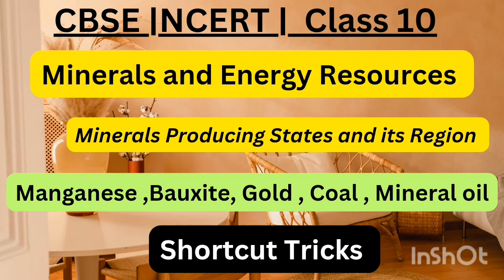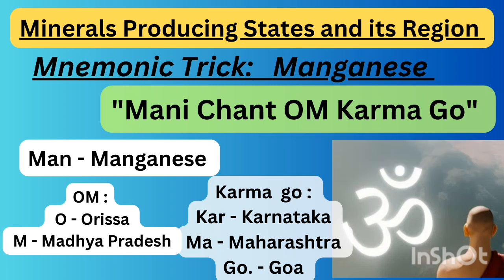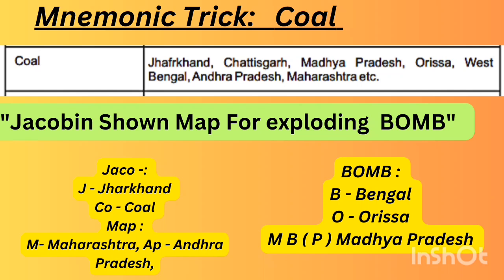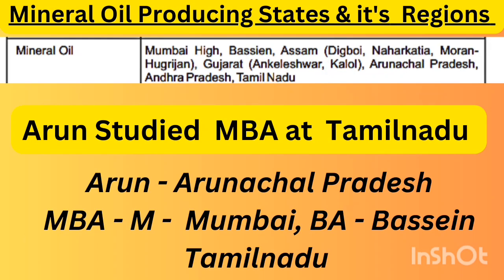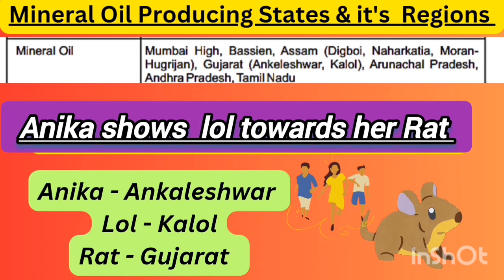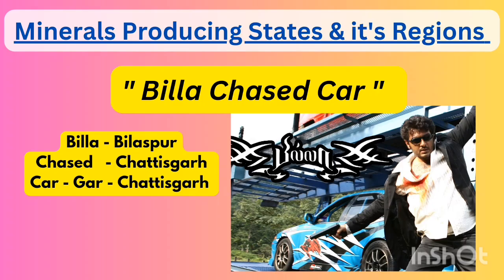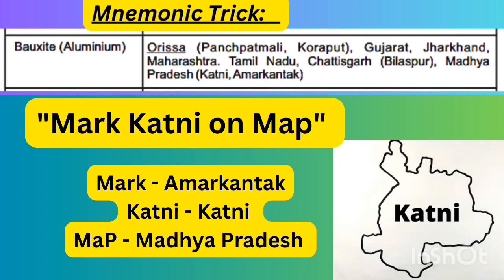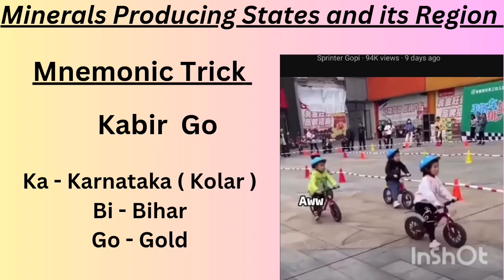Minerals and Energy Resources Class 10 CBSE | Tricks to remember minerals producing states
This Video deals with tricks to remember largest minerals producing states and its region., This Video will help you to get more marks in your board exams ( CBSE Class 10). It is very useful for upsc preparation and other competitive exams like ssc , upsc , group D , TNPSC , Tet , CTET, etc. When time permits kindly check out the below links, All the best for your exams.

*Simple Border Design*:
minerals and energy resources class 10th geography
minerals and energy resources shortcut tricks
bauxite
coal
mineral oil
gold
cbse class 10th geography board exam

Bauxite ( aluminium) , coal , mineral oil, gold
0:00 Introduction
0:24 Manganese
1:18 Coal
2:08 Mineral oil
3:26 Bauxite
5:17 Gold
5:42 Conclusion